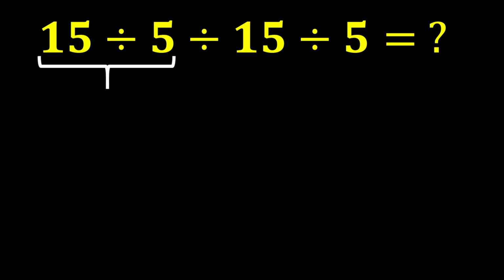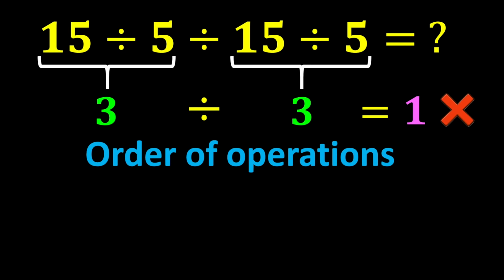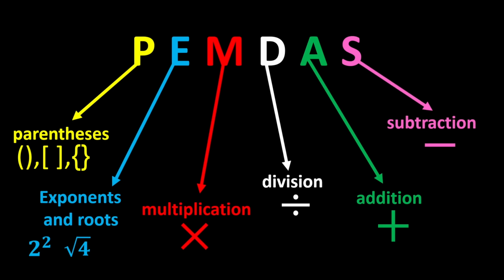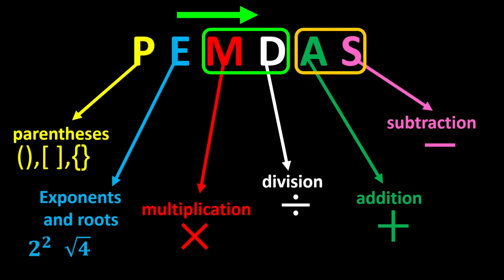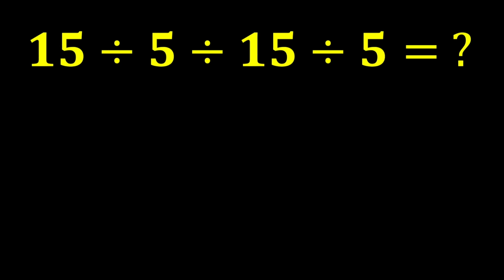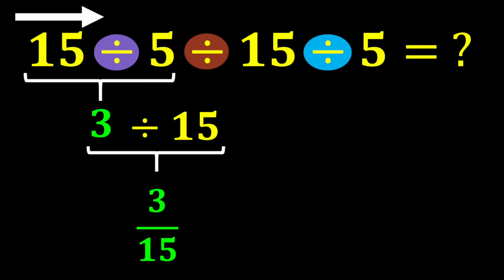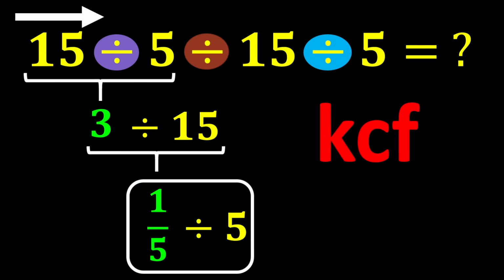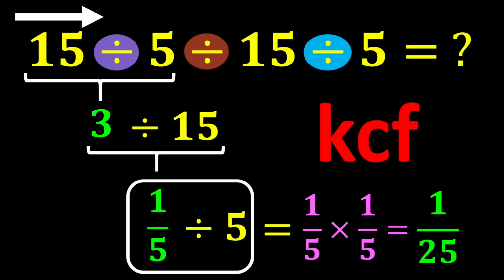Only 1% Can Solve This Math Problem!